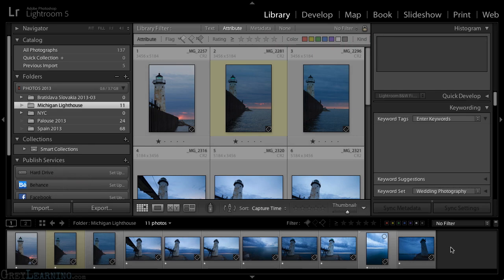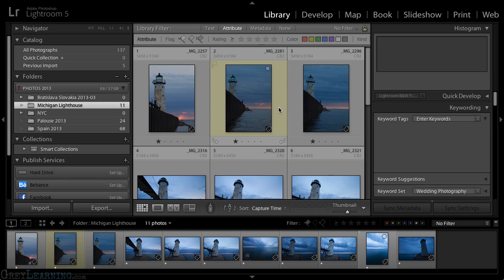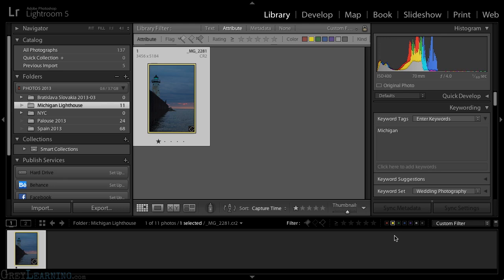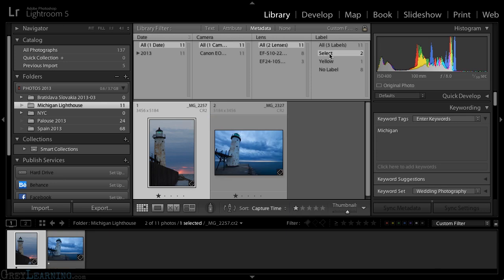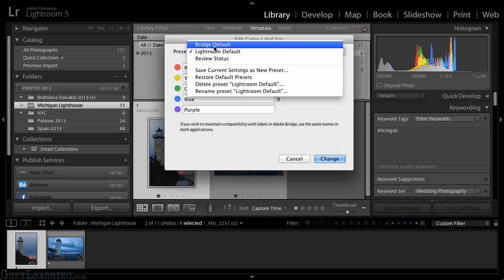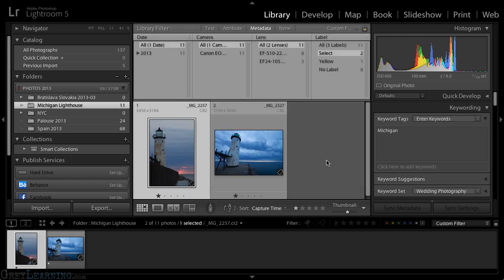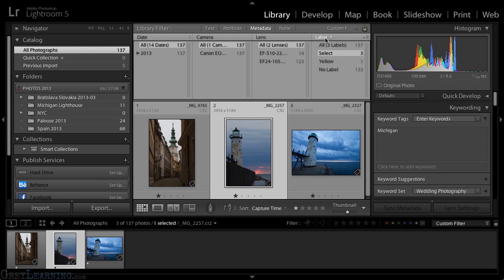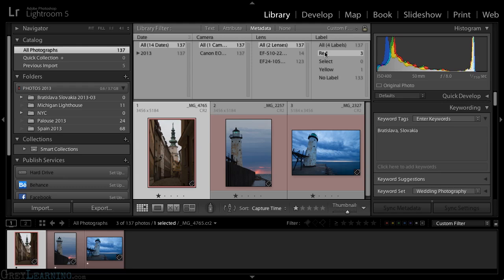Color Label Mismatches in Lightroom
In this lesson from Tim Grey's video training course "Lightroom 5: Resolving Organizational Challenges", you'll learn about how different applications for organizing photos have different meanings for color labels. More importantly, you'll learn how to resolve color label mismatches for your photos in Lightroom 5.